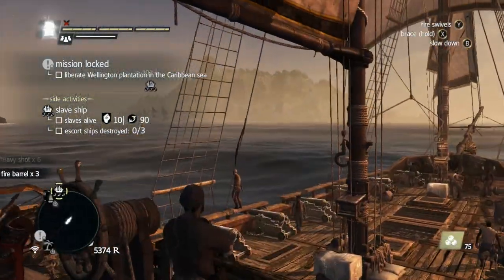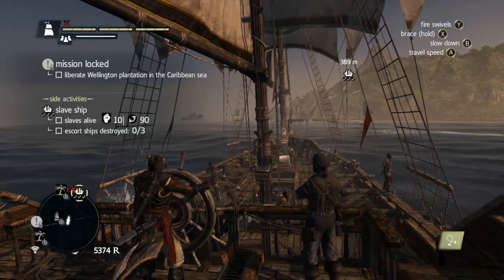Assassin's Creed IV Freedom Cry - Walkthrough Part 11 - Pillaging [Tom]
Assassin's Creed IV Freedom Cry Walkthrough

Born a slave, Adéwalé found freedom as a pirate aboard the Jackdaw as Captain Edward Kenway's second-in-command. Fifteen years later, Adéwalé has become a trained assassin and finds himself shipwrecked in Saint-Domingue with no weapon nor crew, starting a new adventure of his own.